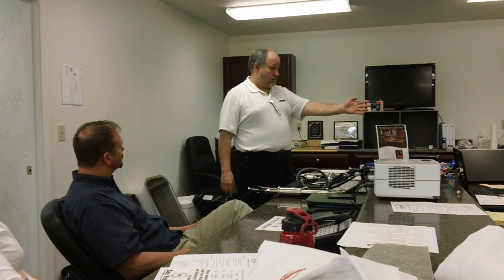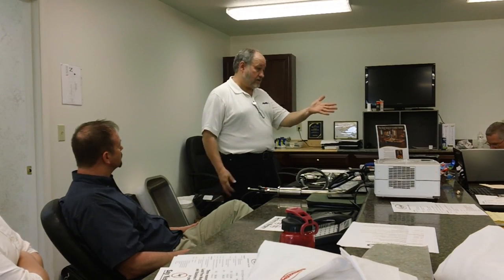Handling Eclipse warranty issues in Midwest.avi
This video features how to handle Eclipse warranty issues in IL, IN, WI, KY, MO and IA